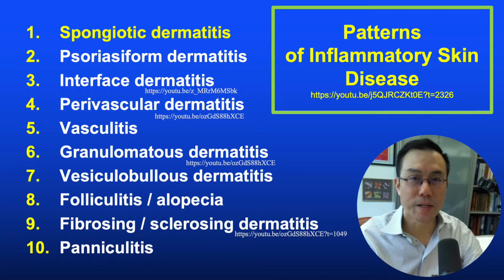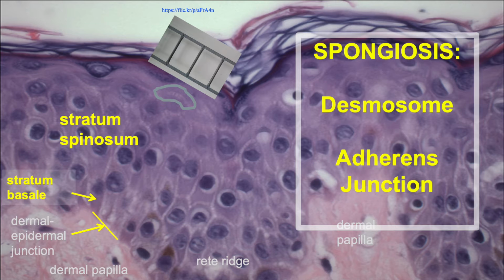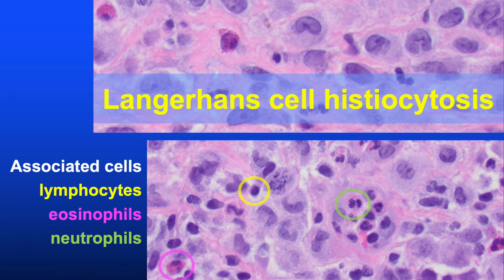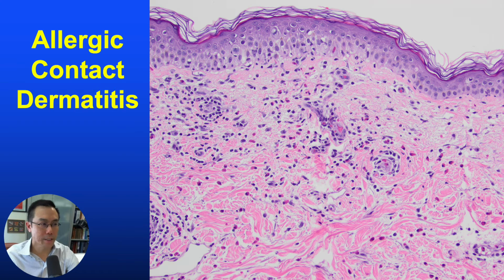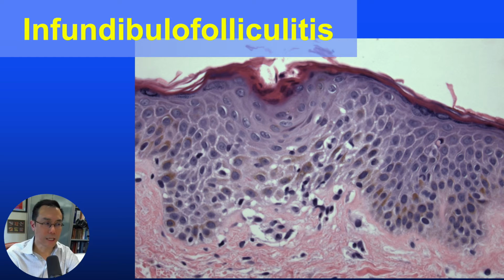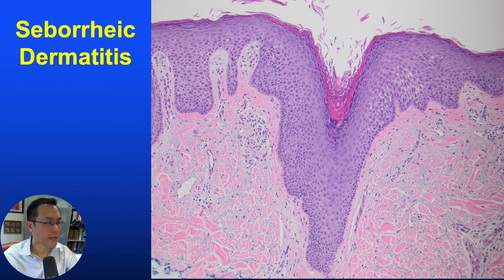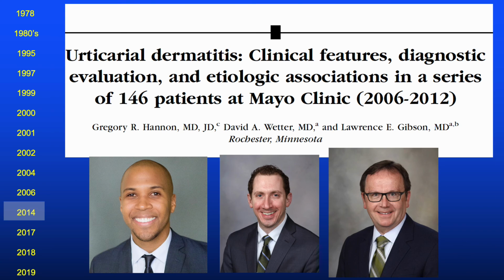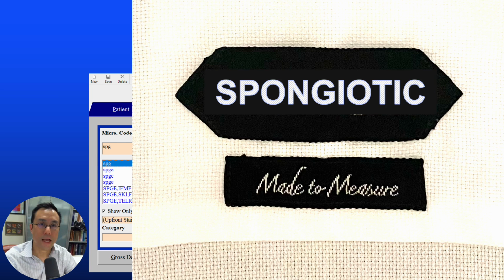DERMATOPATHOLOGY: Spongiotic Dermatitis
A lecture focused on the histologic diagnosis of spongiotic dermatitis for UC Davis dermatology and pathology resident physicians and rotators . . . or ANYONE with interest in dermpath!

health.ucdavis.edu/dermpath

The views expressed on this video are my own and do not reflect the views of my employer.